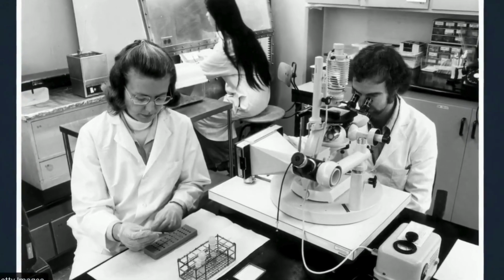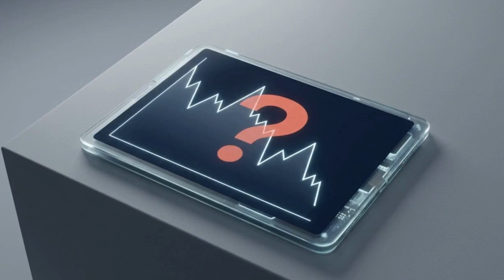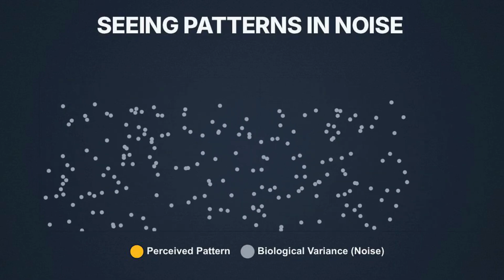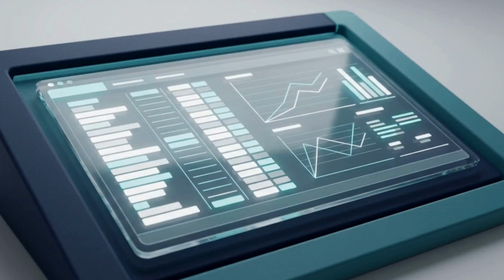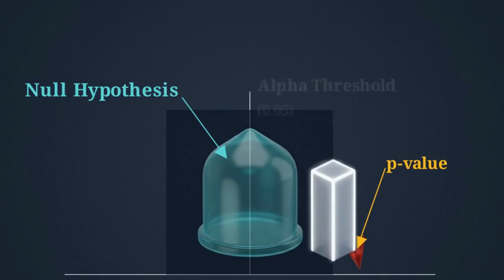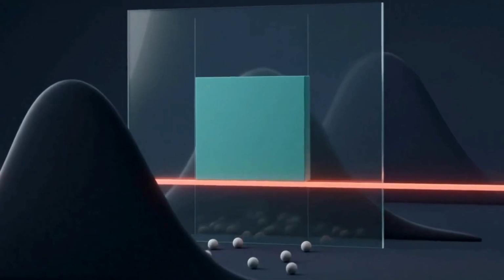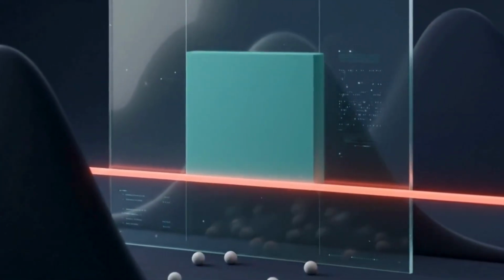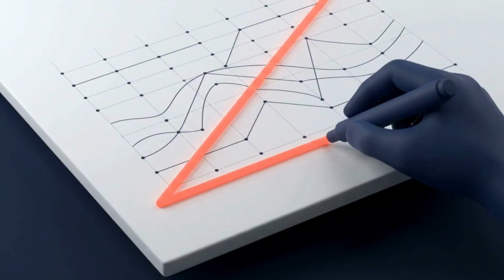Statistical Significance Doesn't Mean Biological Reality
Hypothesis testing is the statistical backbone of every published result in biology. From RNA-seq differential expression to clinical trial outcomes — understanding the p-value, t-test and error types is non-negotiable for any bioinformatics student.

This video is part of our M.Sc. Bioinformatics explainer series — Research, Statistics, Clinical Trials and IPR — based on the syllabus of Guru Nanak Khalsa College, Mumbai.

Video 32 — GLP vs GCP vs GMP

Next video: How to Read a Research Paper in Bioinformatics